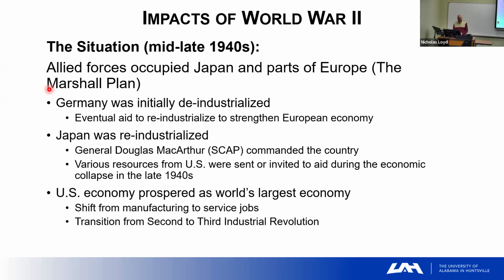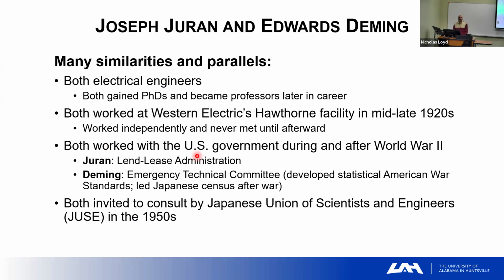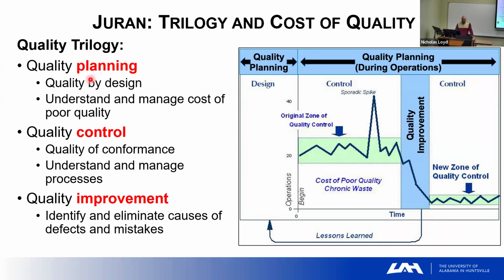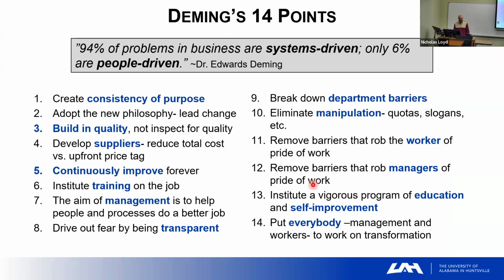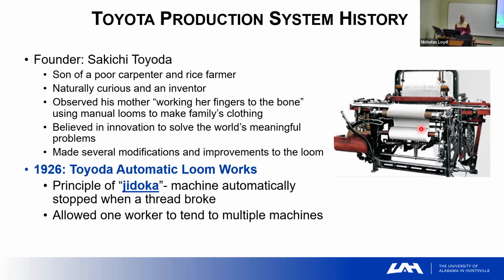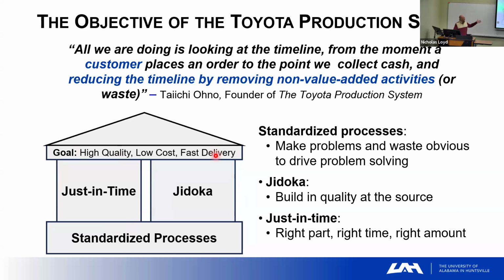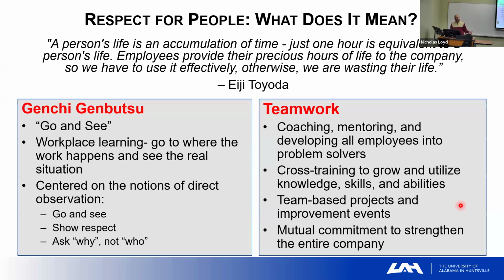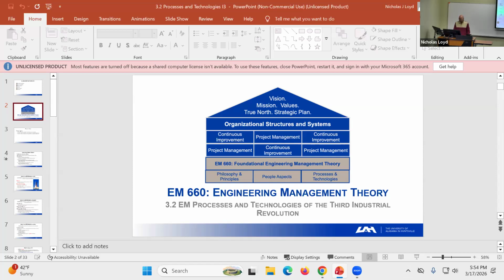EM 660 Class 3 2 Processes and tech of Third Ind Revolution